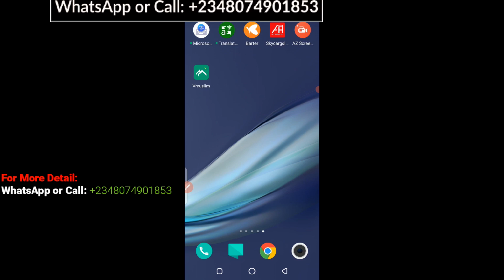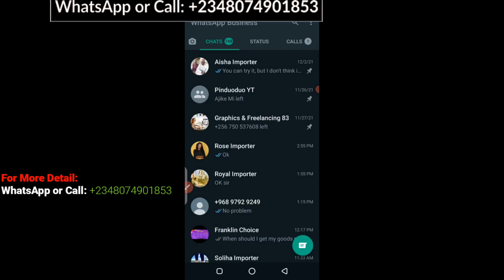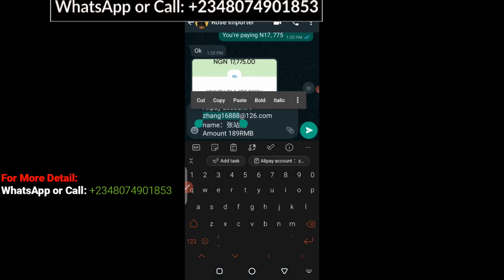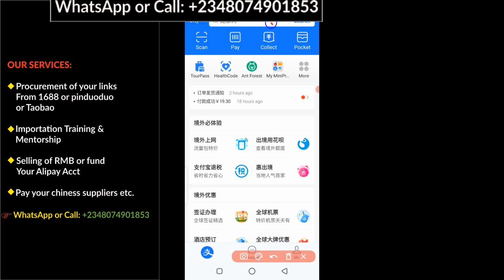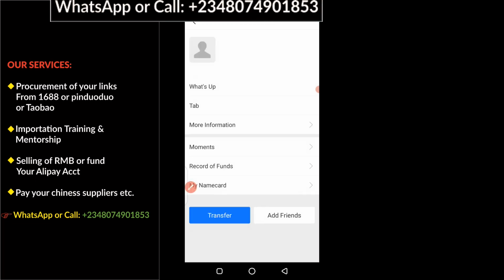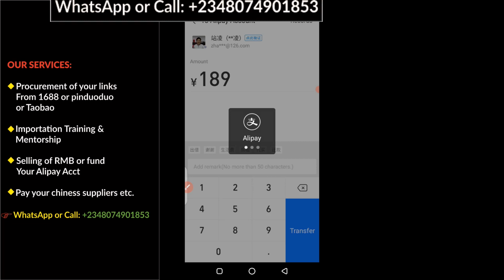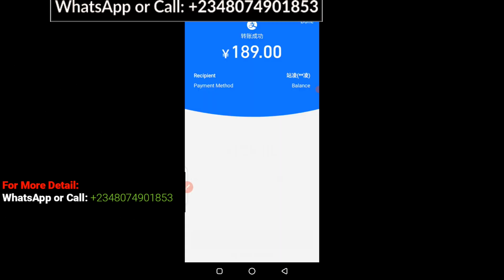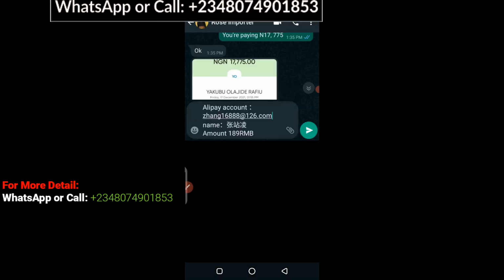how to transfer from one Alipay to another Alipay account (Tutorial)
In this video i have explain, how to  transfer from one Alipay to another Alipay account, please find out in the video.
China Importation
America Importation
Turkey Importation

importation mini importation mini importation business mini importation training mini importation business training mini importation video mini importation course how to import from china mini importation tutorial  mini

how to buy goods from 1688,how to buy from 1688 in nigeria,
how to buy from 1688 without agent,
how to buy from 1688 app,
how to buy from 1688 to ghana,
how to buy from 1688 to cambodia,
how to buy from 1688 to malaysia,
how to buy from 1688 in singapore,
how to buy from 1688 and ship to nigeria,
how to buy from 1688 and ship to malaysia,
how to buy at 1688,
how to buy cheap products from 1688.com,
how to buy from china
how to buy goods from 1688 to nigeria,
how to buy from 1688 in malaysia,
how to buy in 1688,
how to buy from 1688 malaysia,
how to buy on 1688,
how to buy product from 1688,
how to buy from 1688 to nigeria,buy from taobao
buy from taobao singapore
buy from taobao in english
buy from taobao in usa
buy from taobao in uk
how to buy products from taobao,how to buy from taobao sugargoo,how to import from china to usa,
how to import from china to india,
how to import from china to pakistan,
how to import from china to bangladesh,
how to import from china and start a business,
how to import from china to philippines,
how to import from china to ghana,
how to import from china and sell on amazon,
how to import from china alibaba,
how to import from china and sell in india,
how to buy from taobao and ship to malaysia,
how to buy from taobao and ship to singapore,